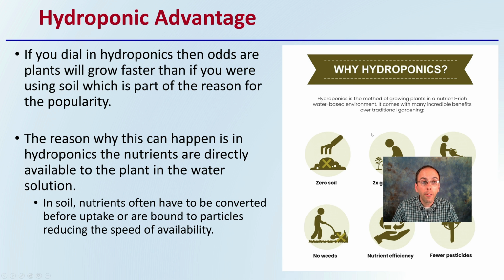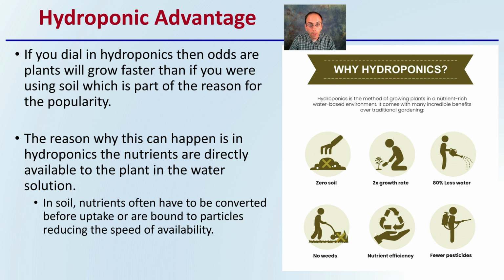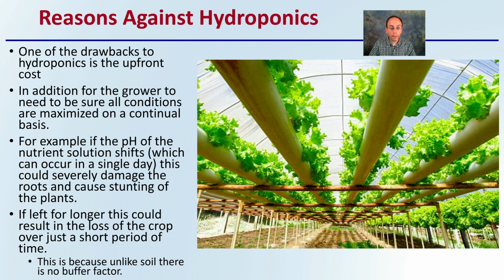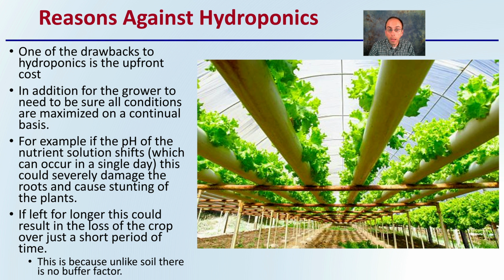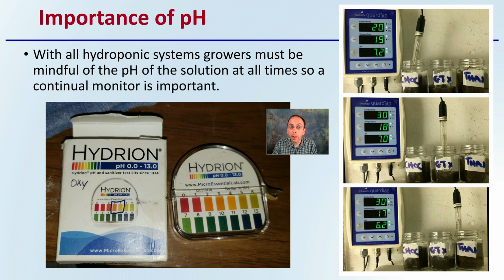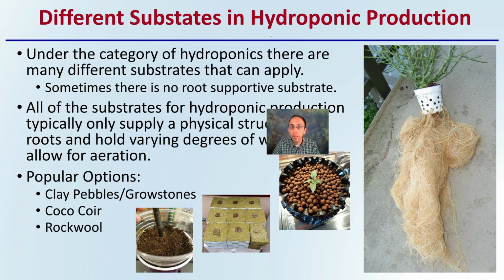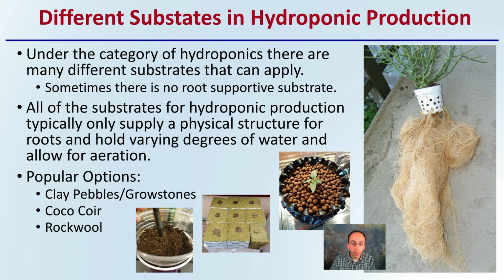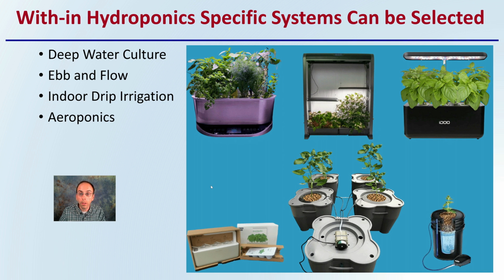Hydroponic Options for Cannabis Production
Professor DeBacco

Hydroponic Advantage
If you dial in hydroponics then odds are plants will grow faster than if you were using soil which is part of the reason for the popularity.
The reason why this can happen is in hydroponics the nutrients are directly available to the plant in the water solution.
In soil, nutrients often have to be converted before uptake or are bound to particles reducing the speed of availability.

Reasons Against Hydroponics
One of the drawbacks to hydroponics is the upfront cost
In addition for the grower to need to be sure all conditions are maximized on a continual basis.
For example if the pH of the nutrient solution shifts (which can occur in a single day) this could severely damage the roots and cause stunting of the plants.
If left for longer this could result in the loss of the crop over just a short period of time.
This is because unlike soil there is no buffer factor.

Importance of pH
With all hydroponic systems growers must be mindful of the pH of the solution at all times so a continual monitor is important.

Different Substates in Hydroponic Production
Under the category of hydroponics there are many different substrates that can apply.
Sometimes there is no root supportive substrate.
All of the substrates for hydroponic production typically only supply a physical structure for roots and hold varying degrees of water and allow for aeration.
Popular Options:
Clay Pebbles/Growstones
Coco Coir
Rockwool

With-in Hydroponics Specific Systems Can be Selected
Deep Water Culture
Ebb and Flow
Indoor Drip Irrigation
Aeroponics

420 Magazine Source Content by Slide Title:
Title: Hydroponic Options for Cannabis Production

*Due to the description character limit the full work cited for "Hydroponic Options for Cannabis Production" can be viewed